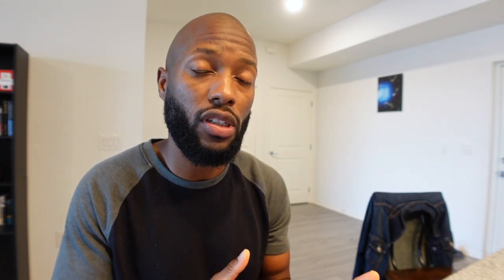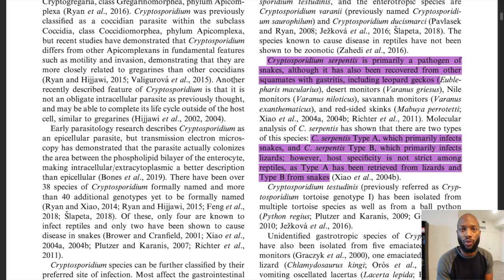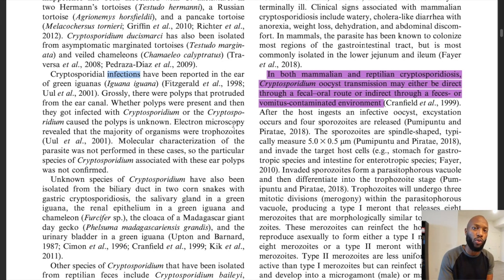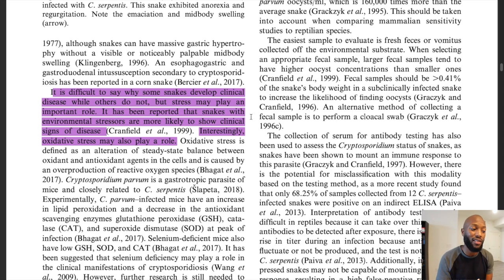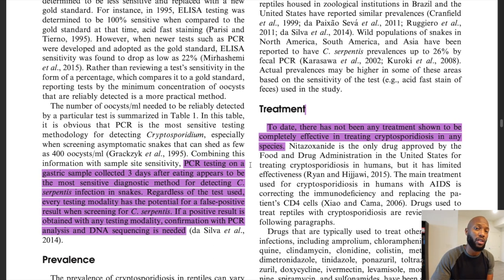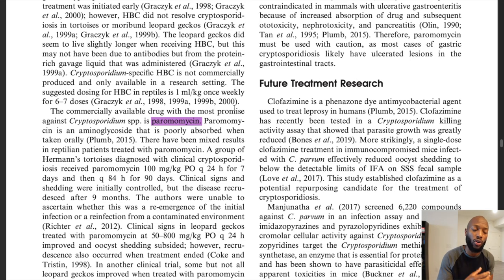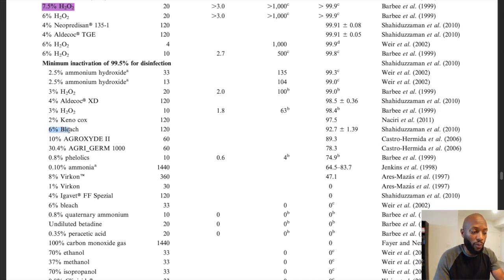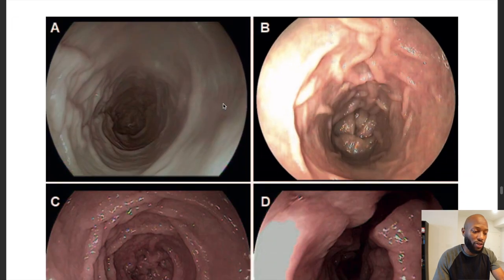Reviewing Research on Cryptosporidium in Snakes